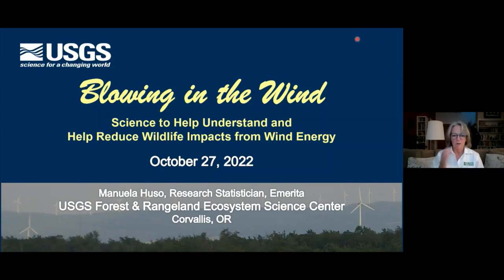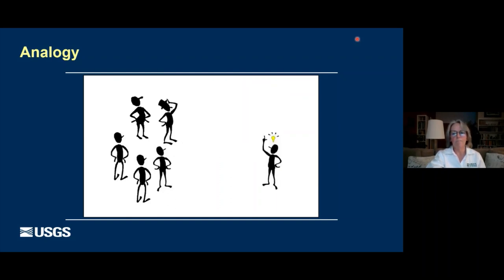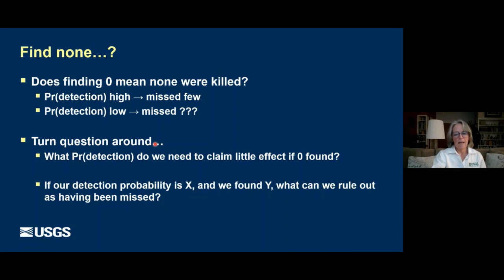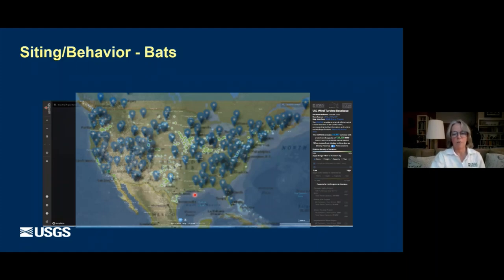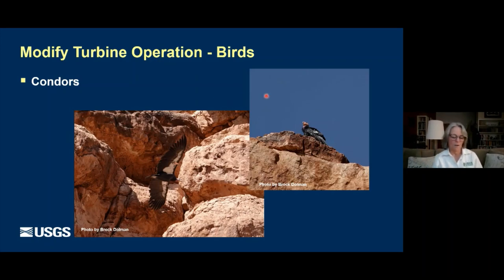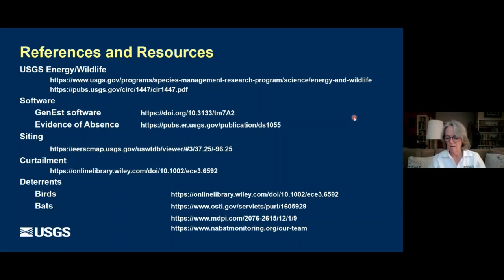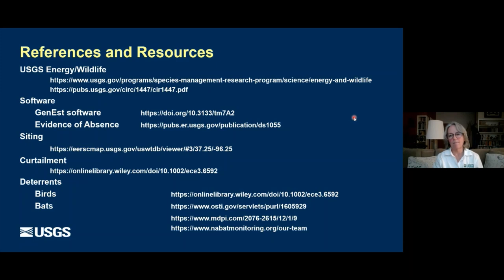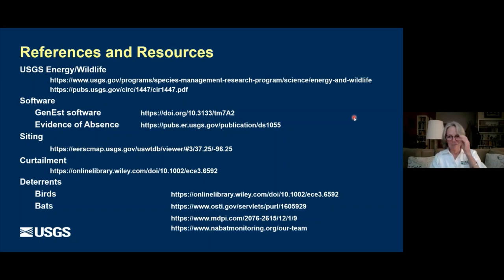PubTalk-10/2022: Blowing in the Wind - Science to Help Reduce Wildlife Impacts from Wind Energy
Blowing in the Wind - Science to Help Understand and Help Reduce Wildlife Impacts from Wind Energy

With Manuela Huso, USGS Forest and Rangeland Ecosystem Science Center

A key challenge facing the wind industry is the potential for wind turbines to impact wild animals both directly, via collisions, as well as indirectly due to noise pollution, habitat loss, and reduced survival or reproduction.
Learn about the efforts and studies that have been going on for the past two decades to measure direct mortality of wildlife from wind power development and to test ways of reducing this impact.